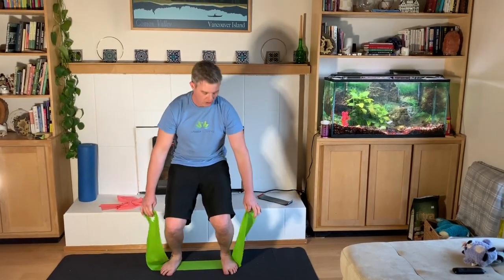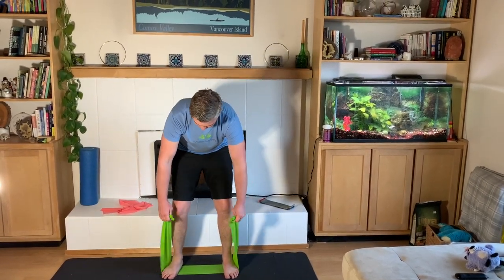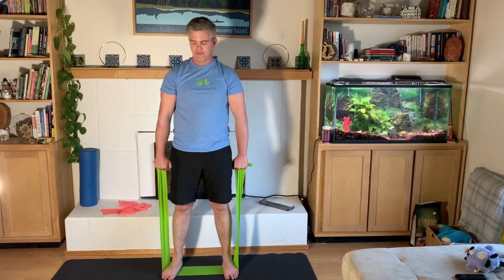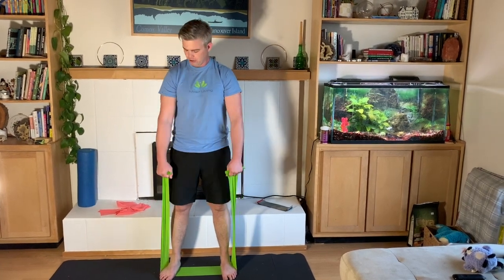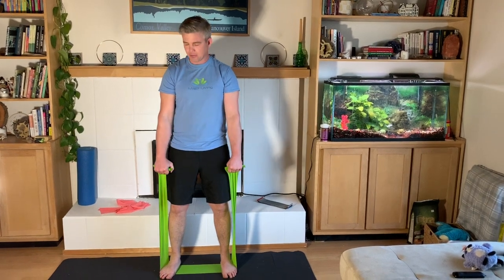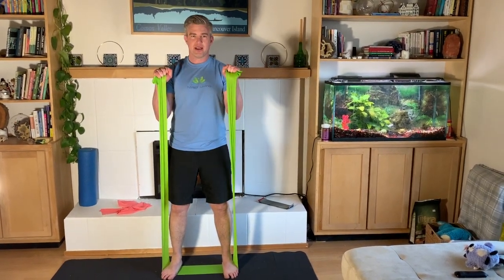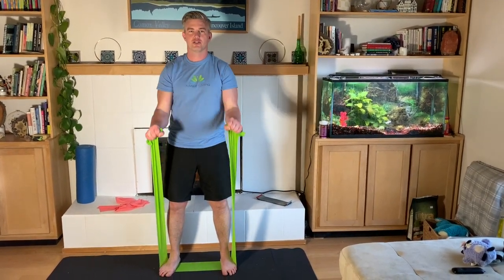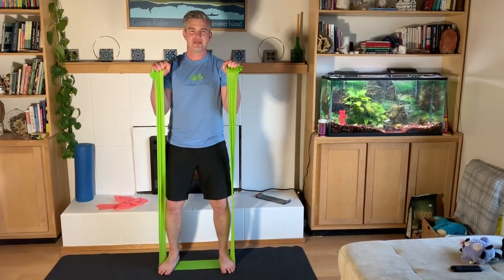Reverse Dumbbell Curl